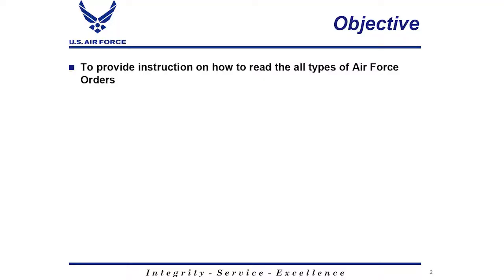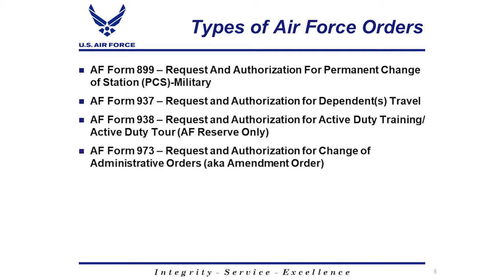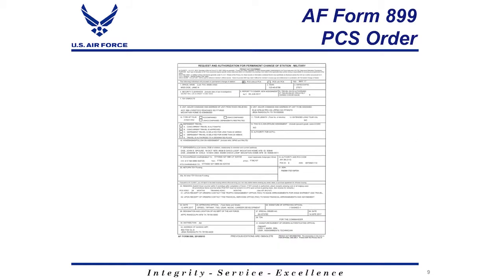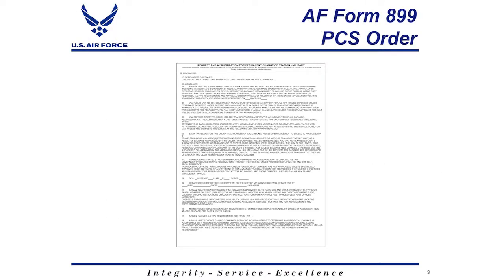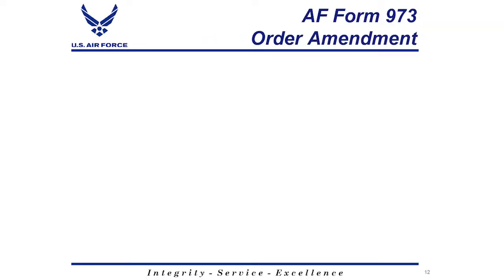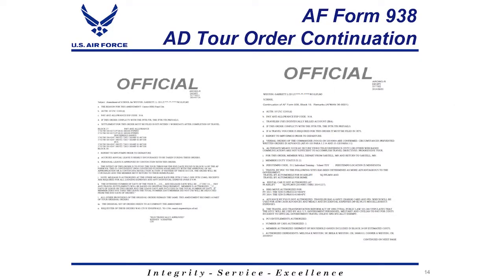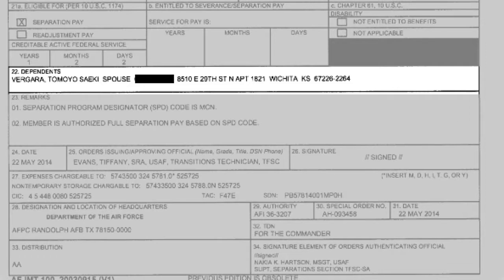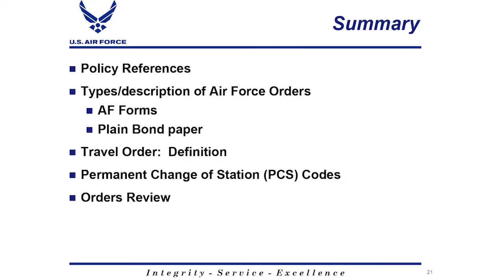Air Force Orders TPOD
Information about Air Force orders needed for movement of Personal Property.